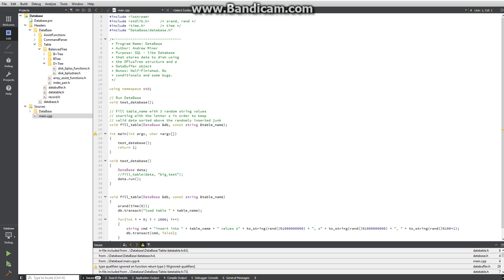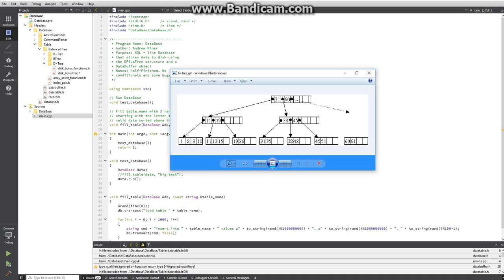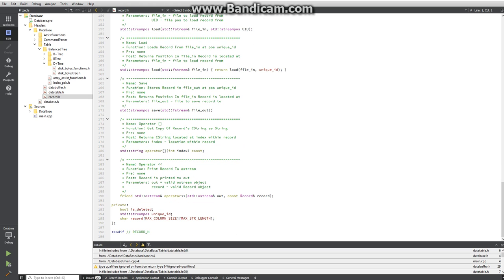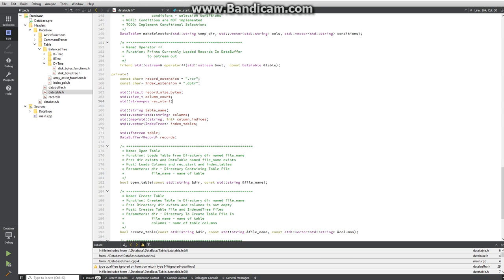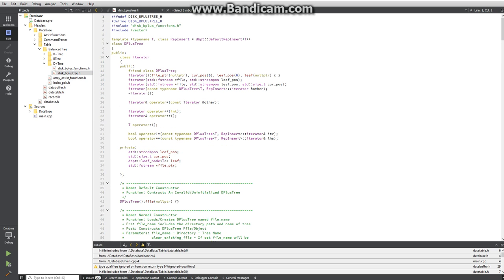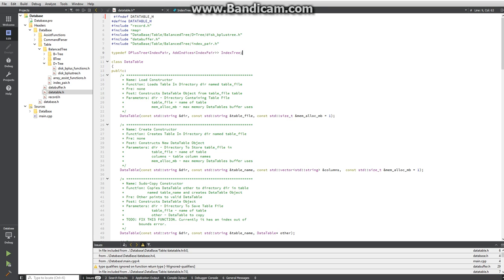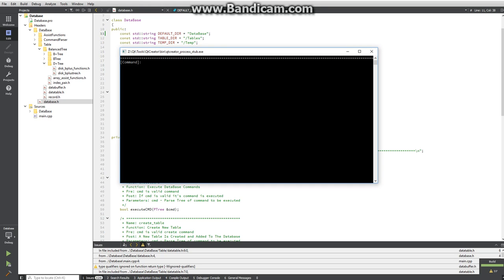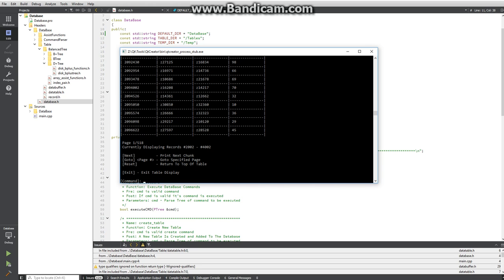Data Structures Final - Part 1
This is a video of me explaining my final project for my Data Structures class.